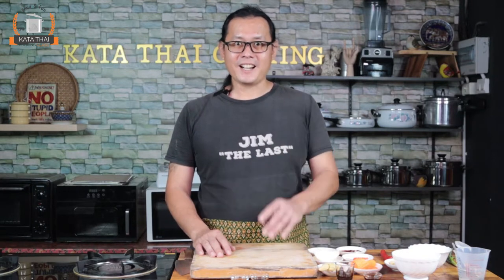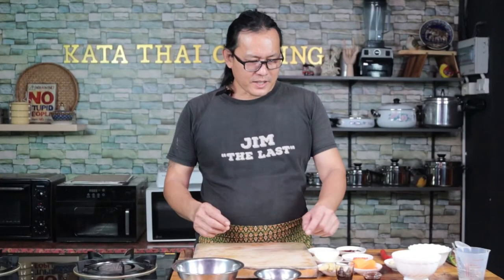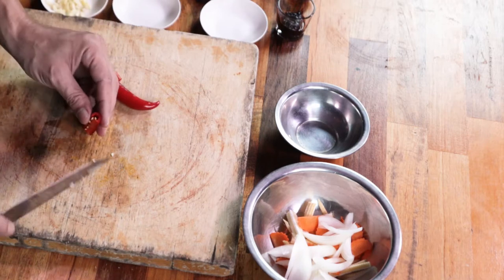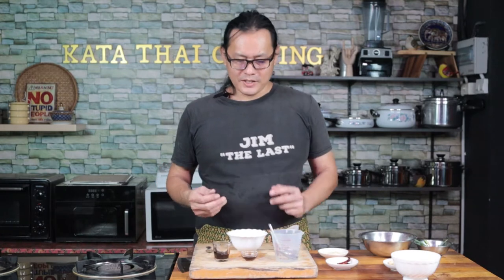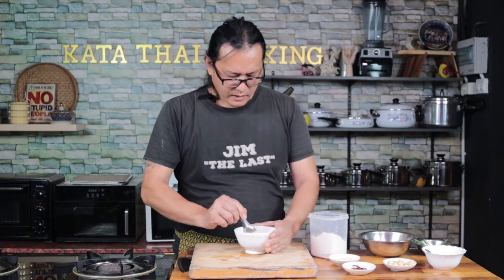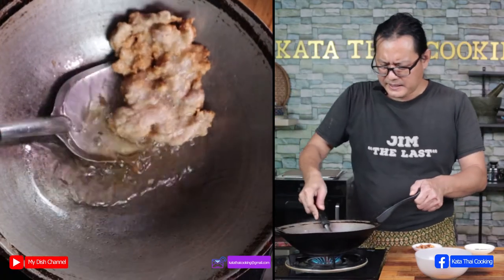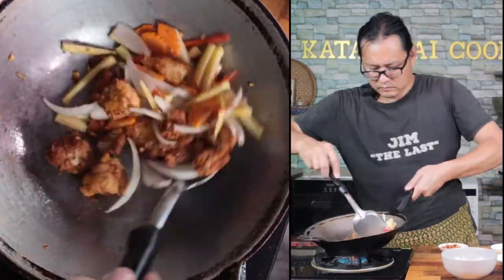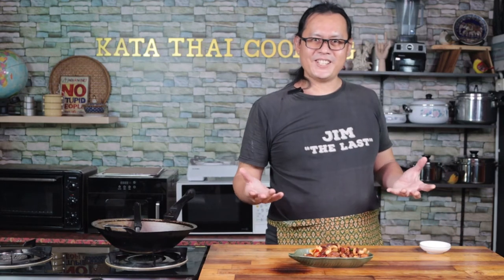Cashew Nuts With Chicken -My Dish Channel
This VDO will show you step by step how to make, Cashew Nuts With Chicken.
Here are what you need to prepare: (1 Serve)
- Chicken Breast                          80 to 90 Grams
- All Purpose or Corn Powder    1-2 Tablespoons
- Carrot
- Onion
- Baby Corn
- Spring Onion
- Spur Pepper
- Dried Chili
- Cashew Nuts
- Chili Paste in Oil (Normal)    ½ tablespoon
- Fish Sauce                              1 tablespoon
- Water                                       2 tablespoons
- Chinese Cooking Wine         1 teaspoon
- Oyster Sauce                         1 teaspoon

Facebook Fanpage: Kata Thai Cooking Class by Sally and Jim

Kata Thai Cooking Class @ Phuket, Thailand
1/3-5 Patak Rd., Karon, Muang Phuket, Phuket, Thailand 83100